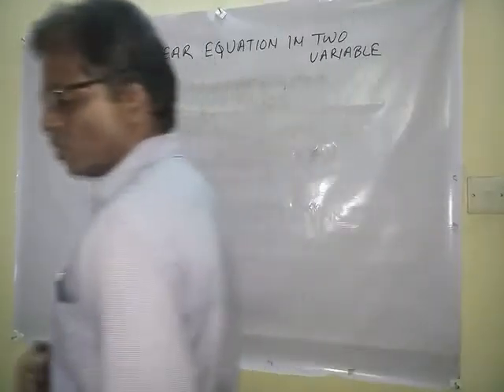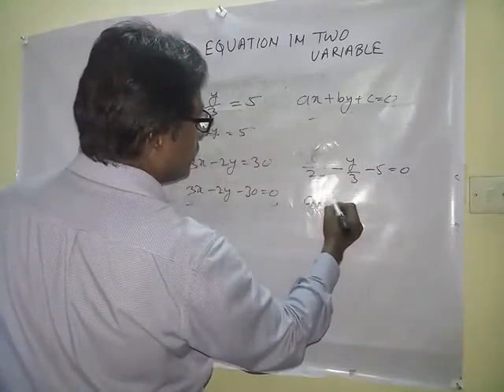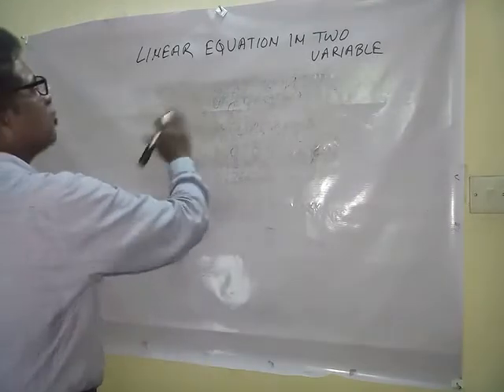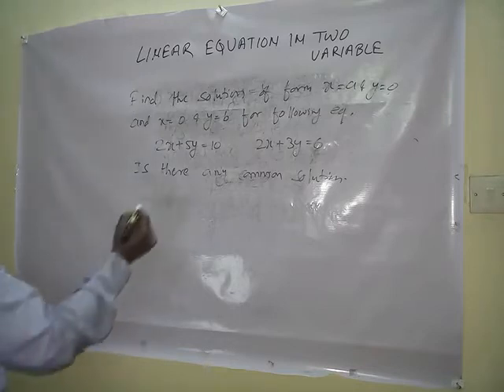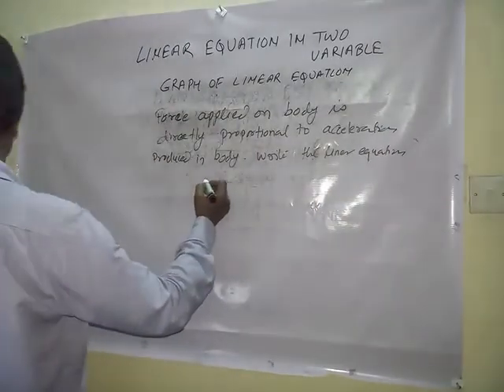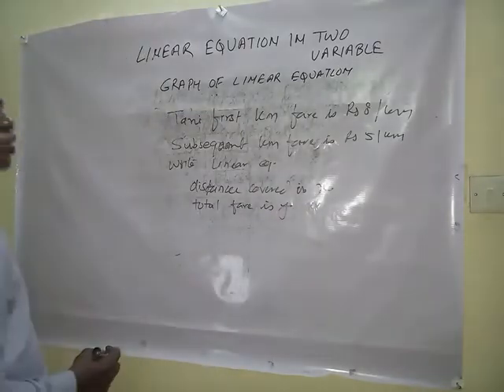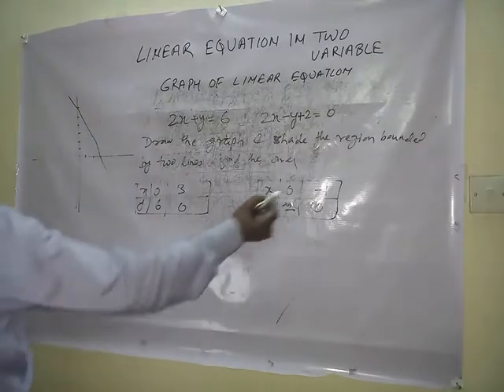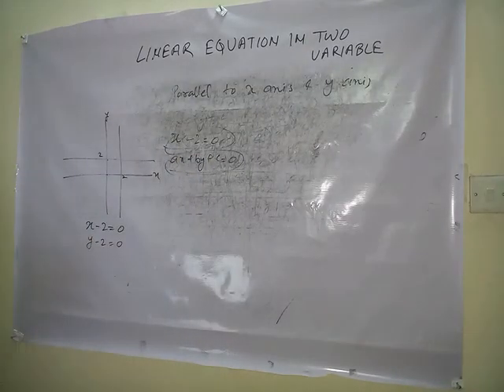Linear Equation with Two variable Class IX